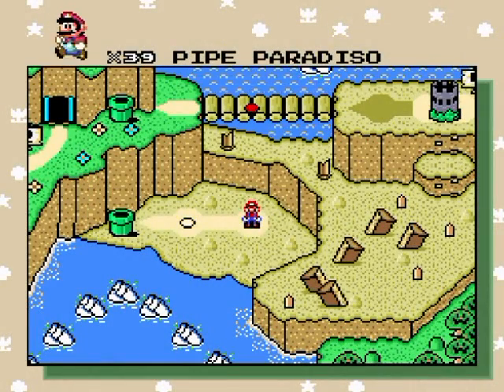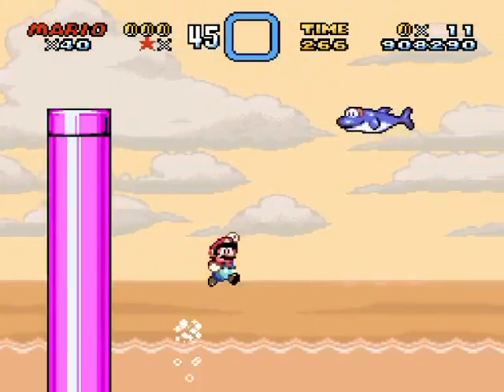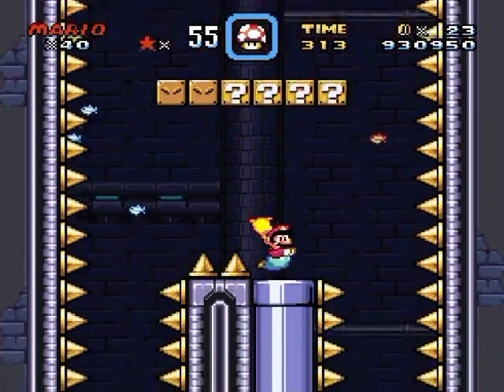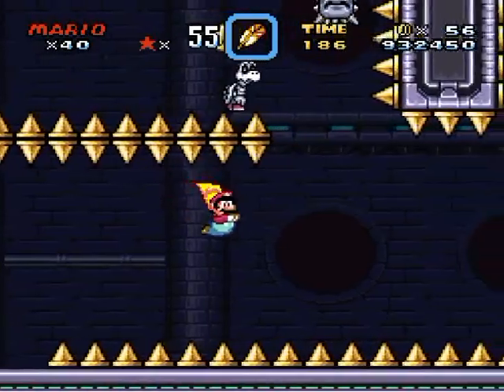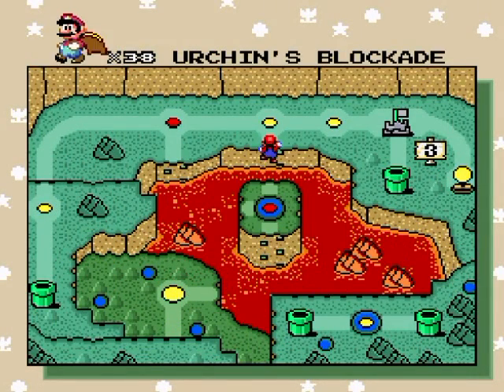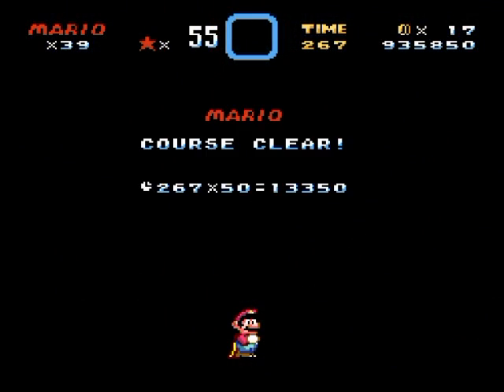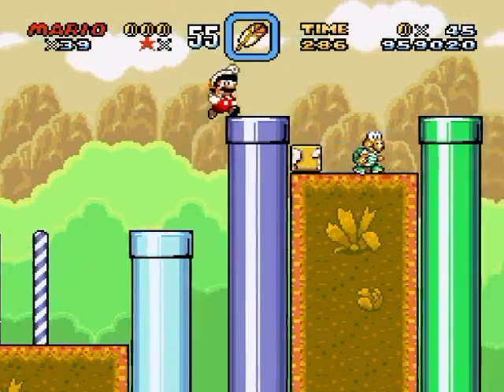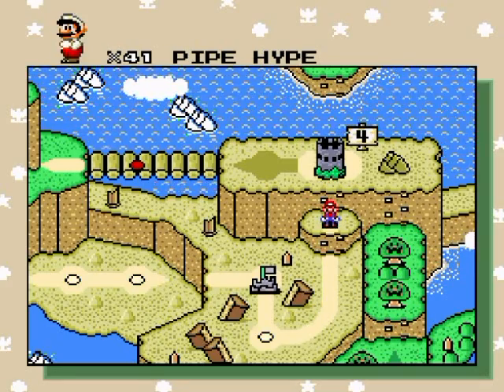The Second Reality Project Reloaded Walkthrough Part 8: Not The Yoshi Level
Oh "it" is coming, just... not in this part like I thought. :P

Time Stamps:
0:00 Pipe Paradiso
2:47 Sewage Underpass
10:15 Mountain Pass